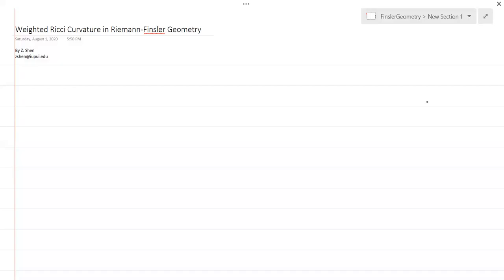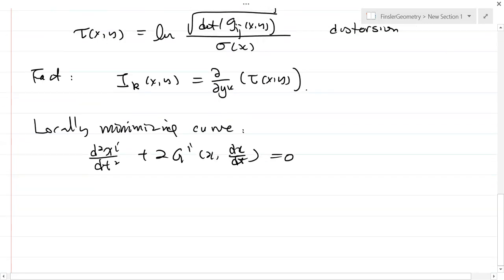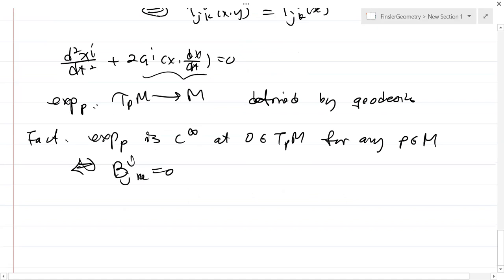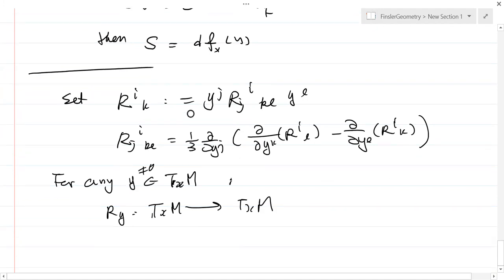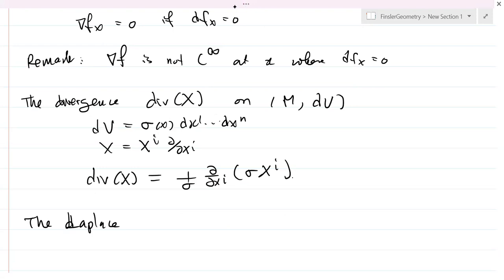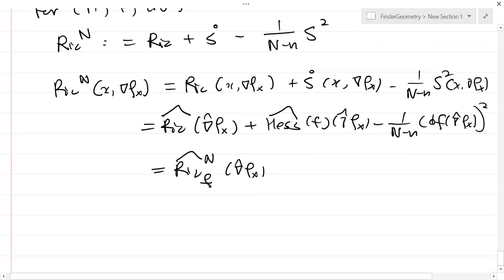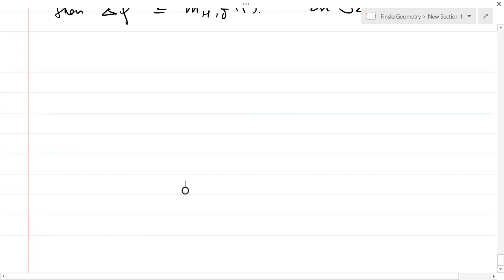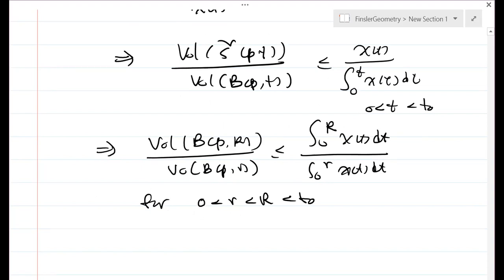Weighted Ricci Curvature in Riemann Finsler Geometry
by Zhongmin Shen